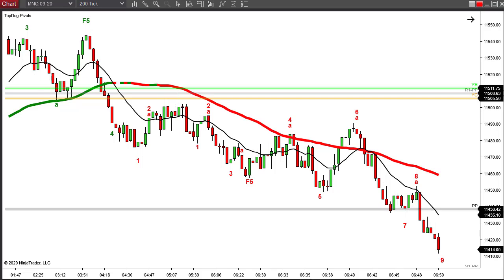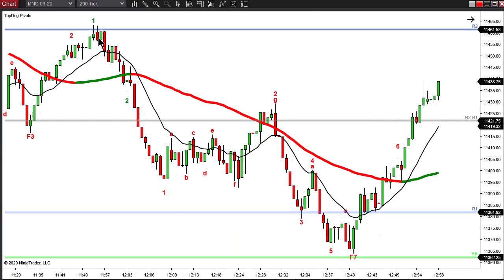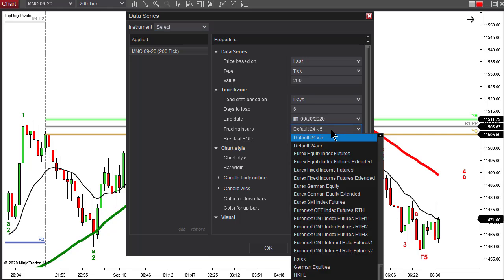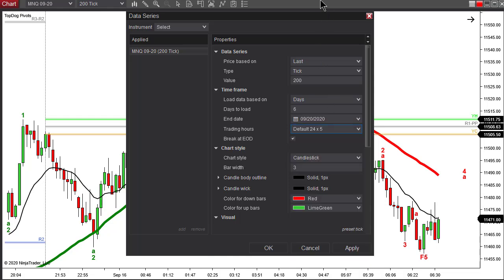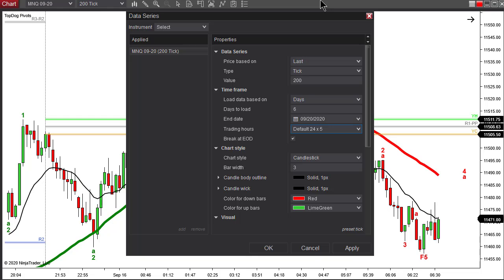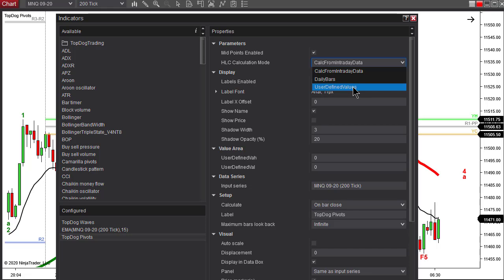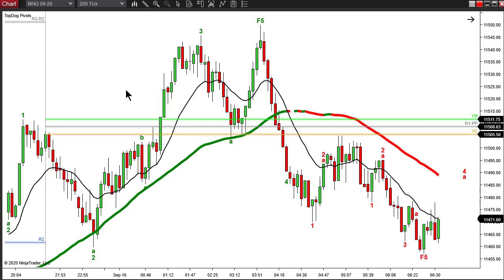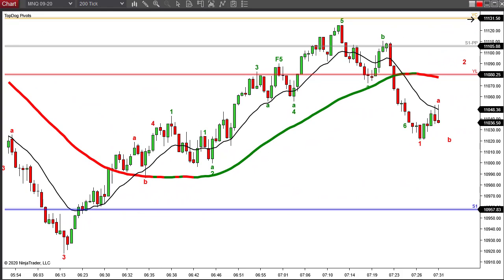How to Use Pre-Market Data | Day Trading | Forex | Futures | Stock Market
How to use pre-market data effectively for day trading stocks, futures and Forex using extended hours to your advantage.

Barry Burns
Top Dog Trading
TopDogTrading.com